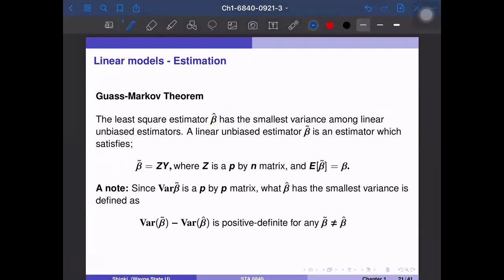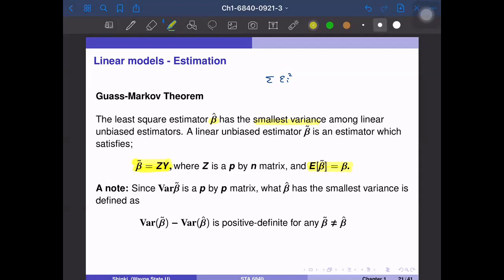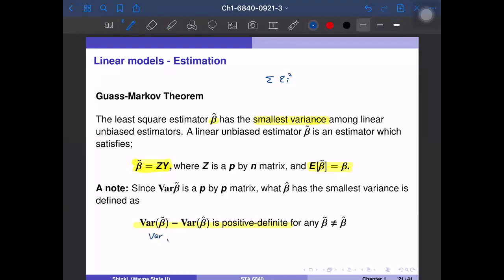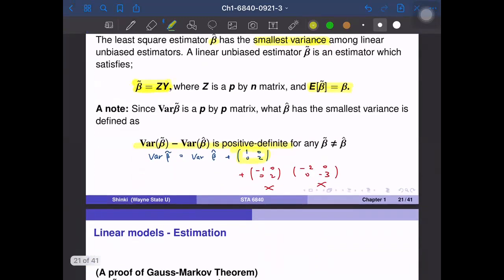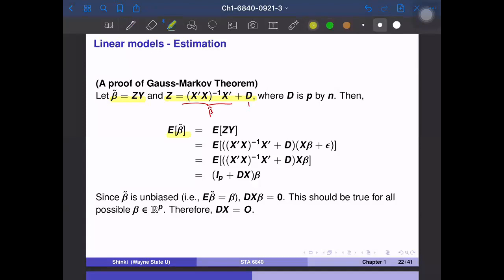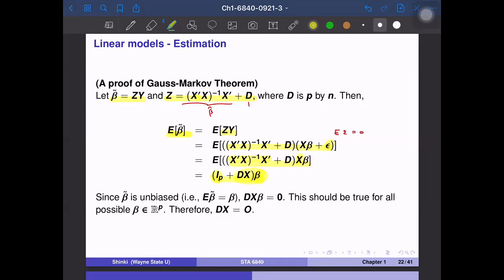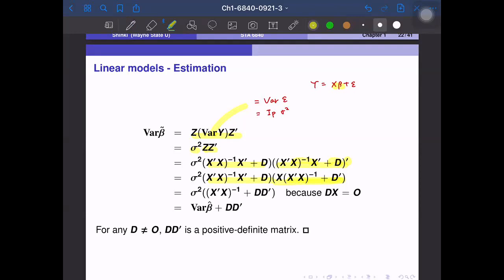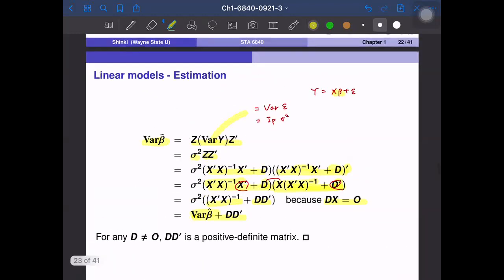6840-09-21-4: Linear models - Gauss Markov Theorem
Do Quiz-09-21-4. Due at 11:59 pm on 9/23 (W).